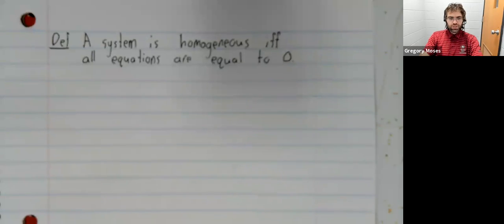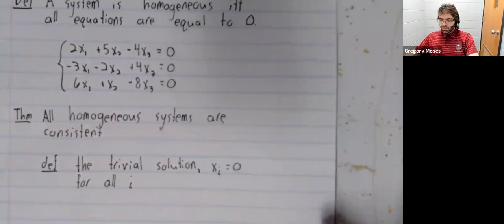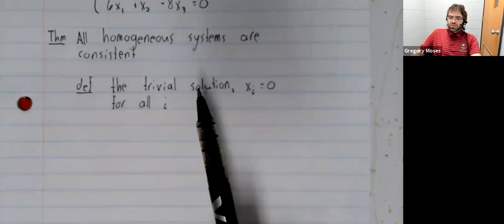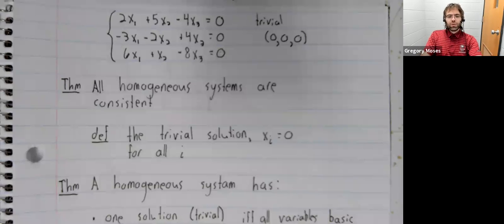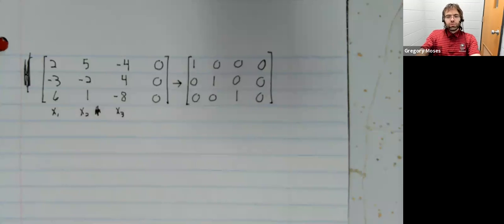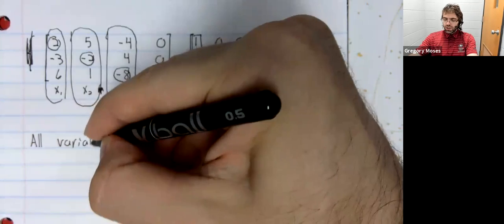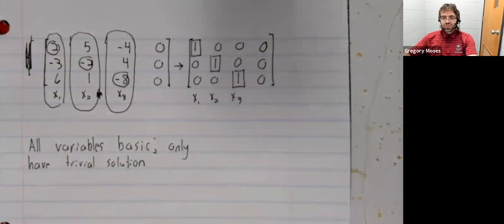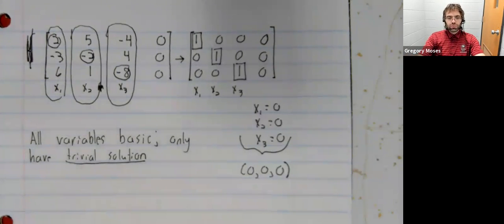LA, Section 1 5, Homogeneous systems and nontrivial solutions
A system is homogeneous if every equation in the system is being set equal to 0.  This material is from Section 1.5 of your textbook.